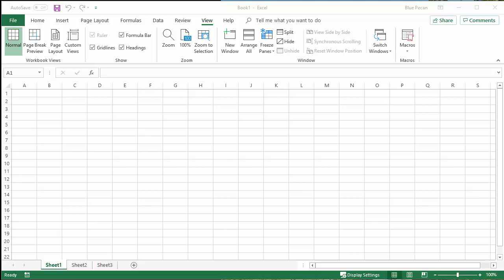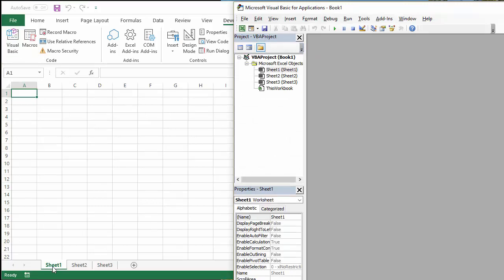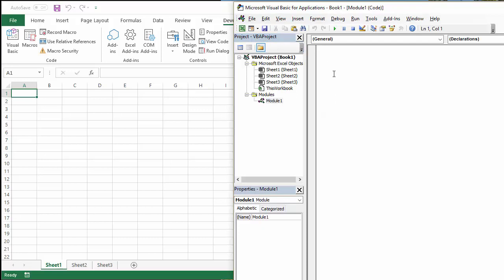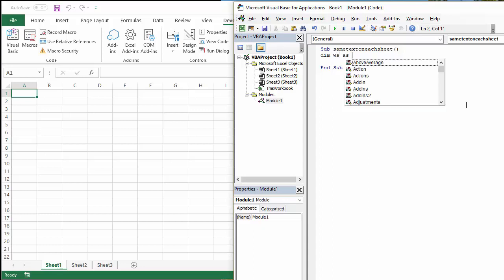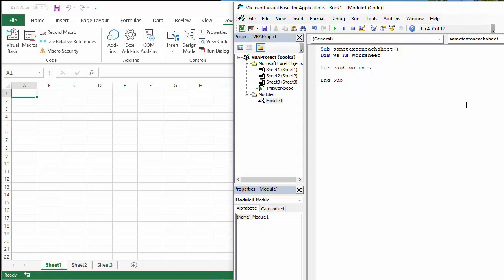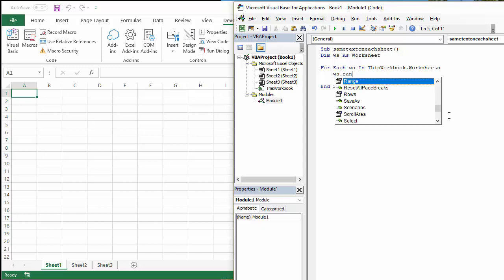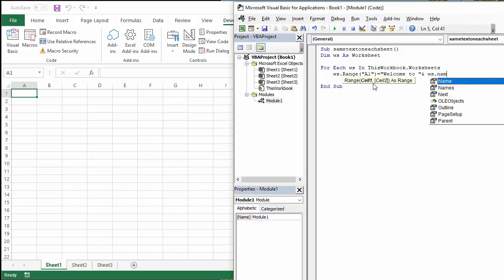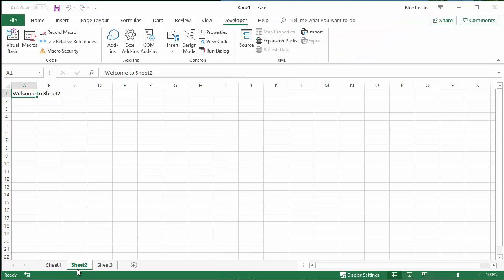Excel VBA Macro to Loop Through and Enter Text in Each Worksheet Within a Workbook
This video demonstrates how to create an Excel VBA macro that loops through and enters text in every worksheet within a workbook.